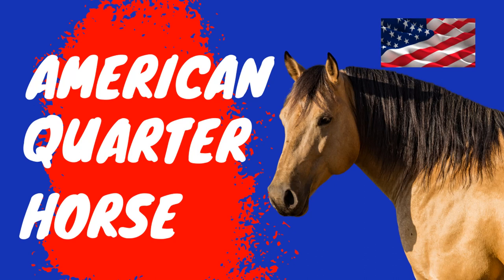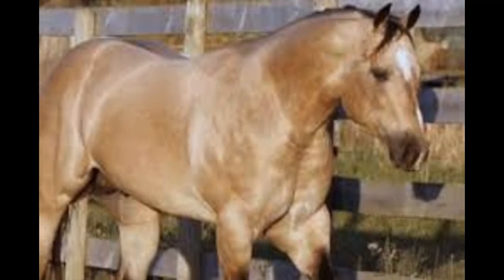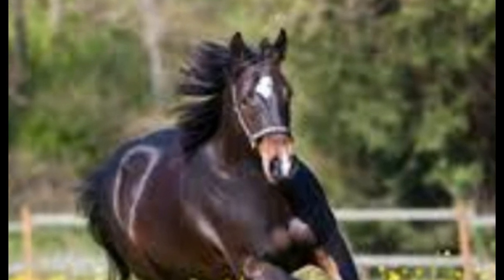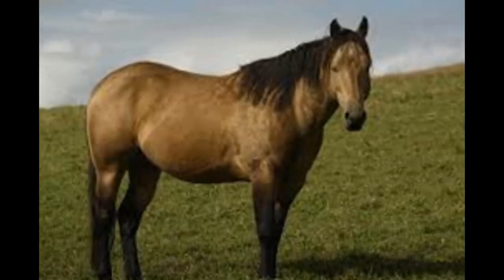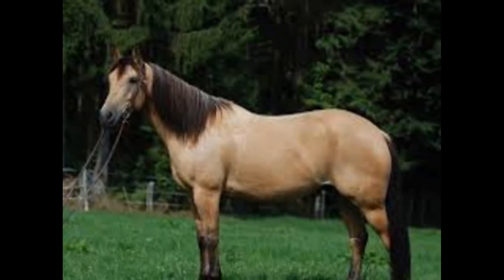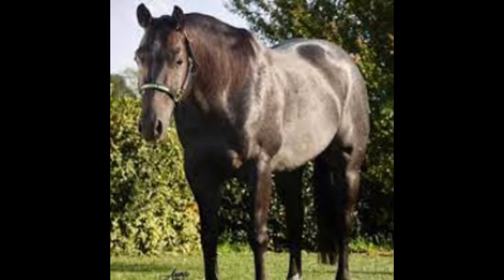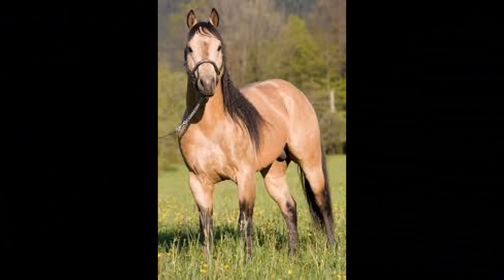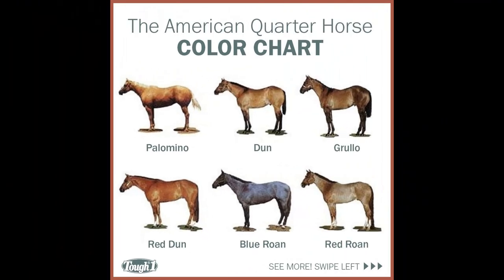American Quarter Horse Breed Profile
The American Quarter Horse is a breed of horse that was developed in the United States in the 1700s. It is one of the most popular breeds of horse in the world, and is used in a variety of disciplines, including racing, show jumping, dressage, and western events. The breed is known for its versatility, strength, and agility. It is also popular in the United States for its ability to perform in rodeo events and for ranch work.

This documentary explores the history of the American Quarter Horse, from its development in the 1700s to its current role in the equestrian world. It examines the breed’s unique characteristics and how it has been shaped by its history. The documentary also looks at the breed’s place in popular culture, from its use in movies to its place in the rodeo. Finally, the documentary takes a look at the future of the American Quarter Horse, exploring its potential for continued success.